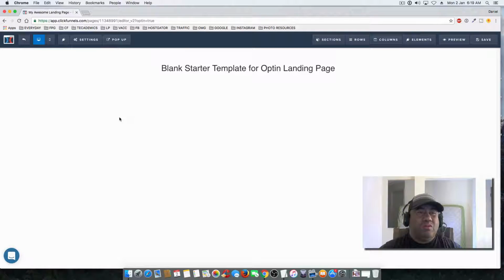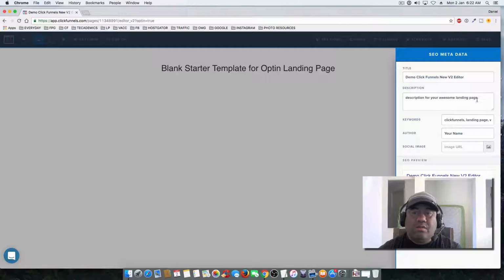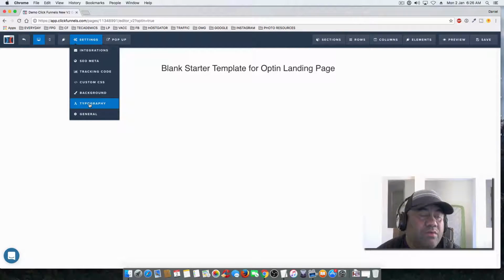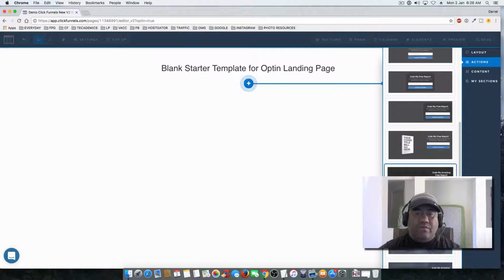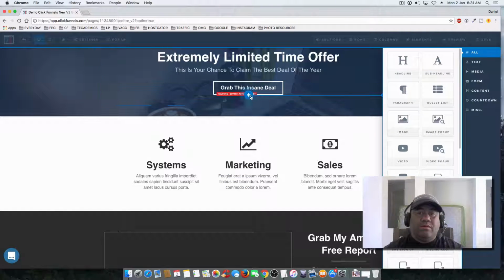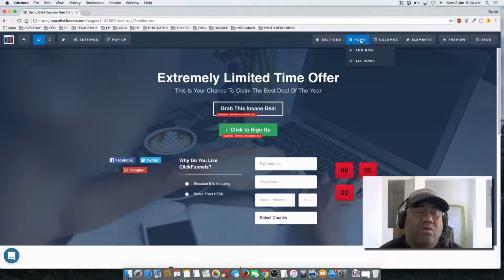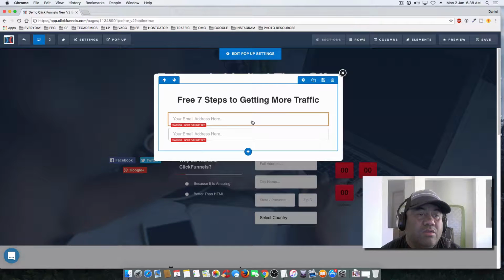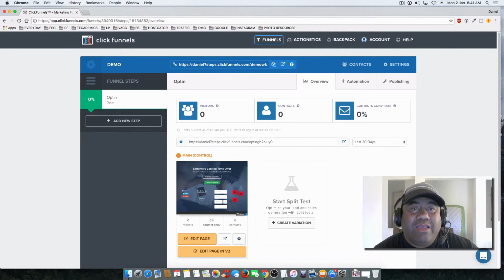Click funnels New Page Editor V2 Overview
When you use the links on this page, I may receive referral commissions from any of a number of companies. The opinions expressed here are my own and are not official statements of any of those companies or their parent company. For any other services or products that are mine, or I offer, there are no refunds for services rendered.